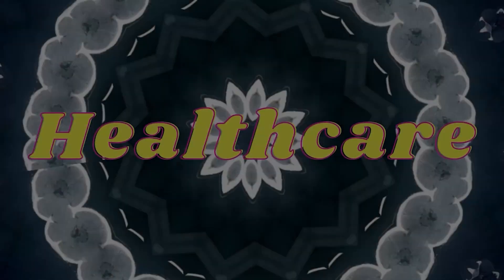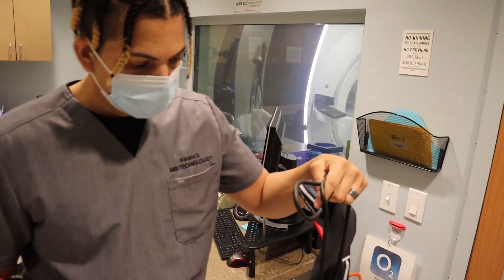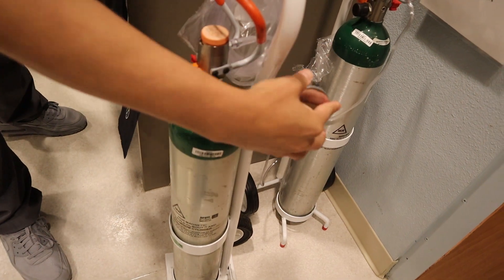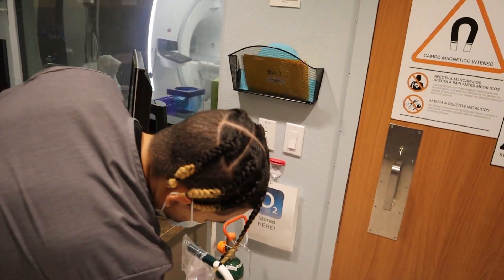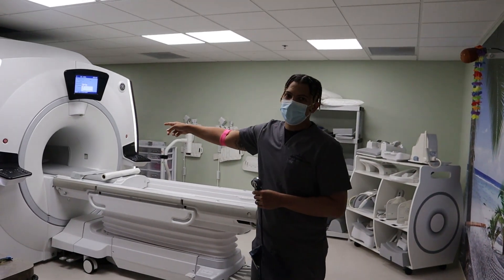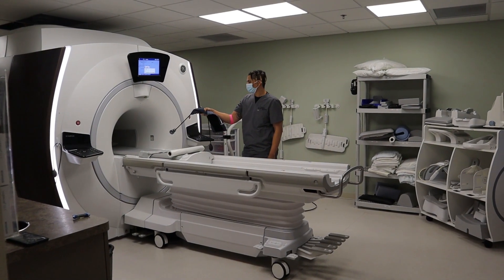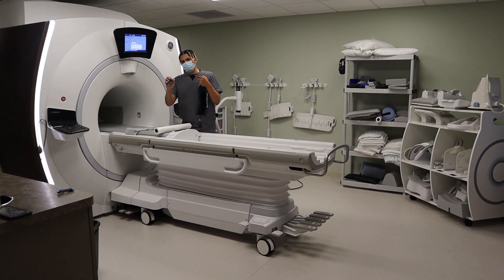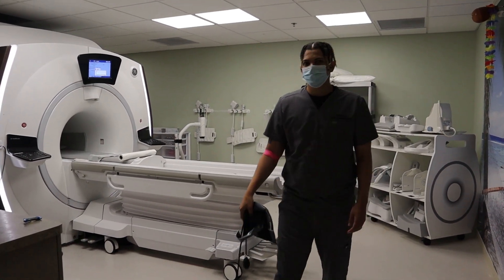What happens when you bring metal in MRI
MRI is a high powered magnet. Its very important to not bring in any metal that is ferrous . This could be very dangerous . Its the MRI techs job to screen all patients to ensure they do not have any metal on them

Figs pants

Figs Top

Equipment
Cannon M50 Camera